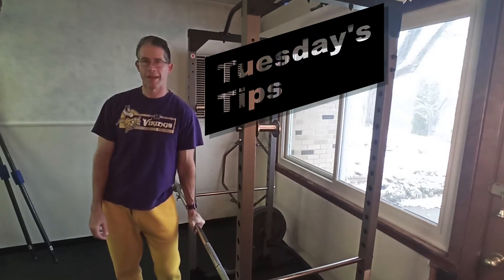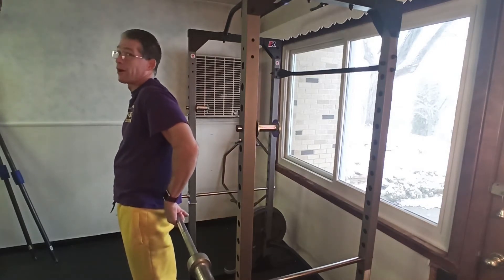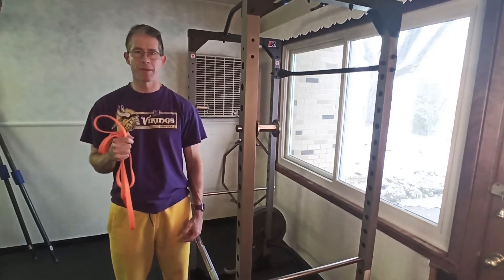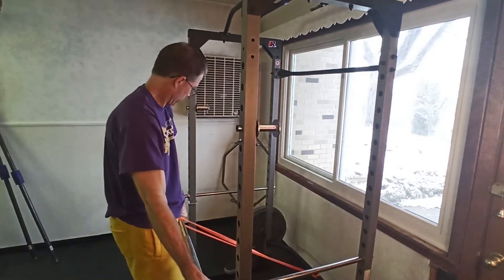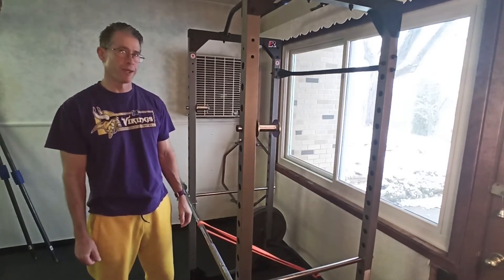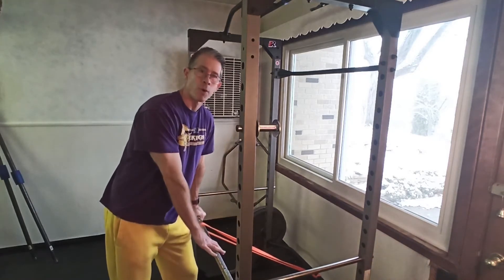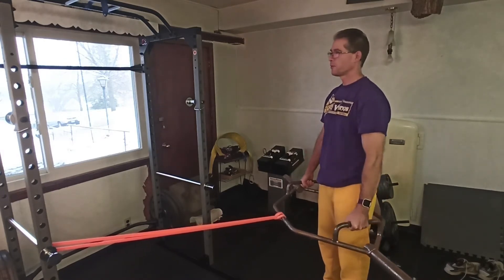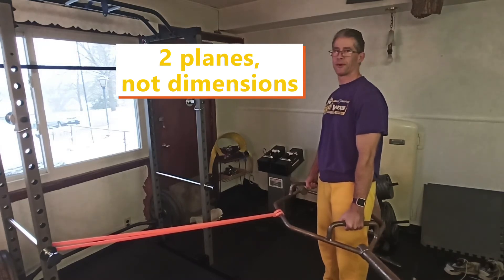Tuesday's Tips Shrugs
With an Undersun Fitness band, modification for shrugs.
3 different variations of shrugs shown with a barbell, trap bar and Undersun Fitness Bands